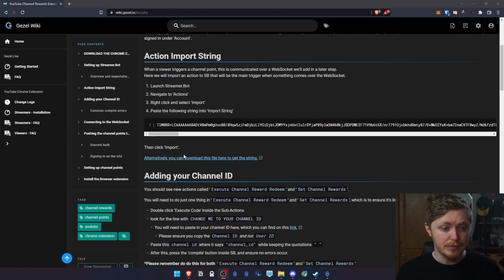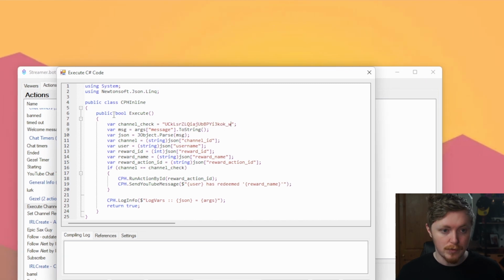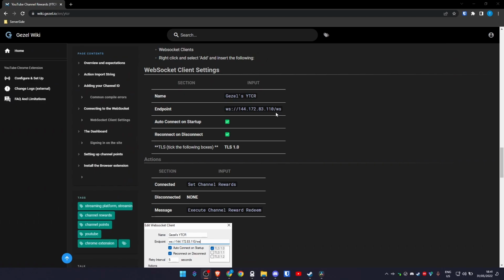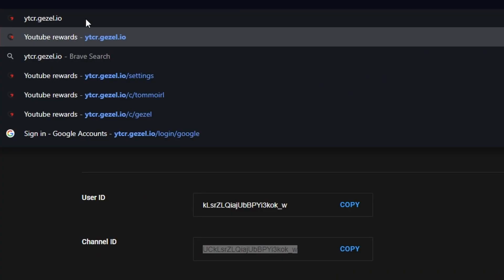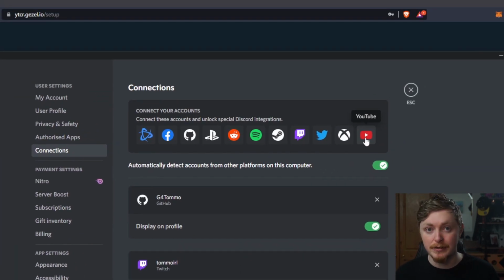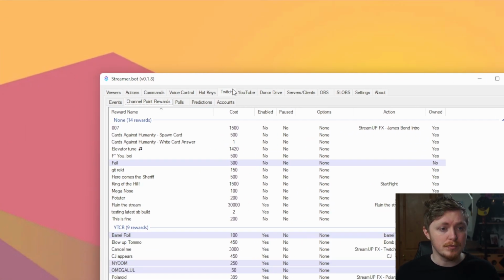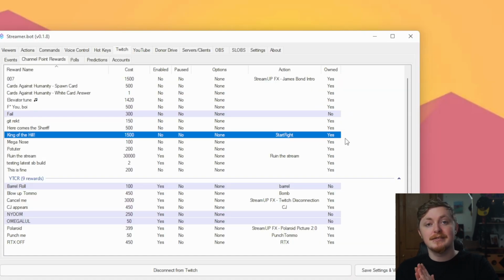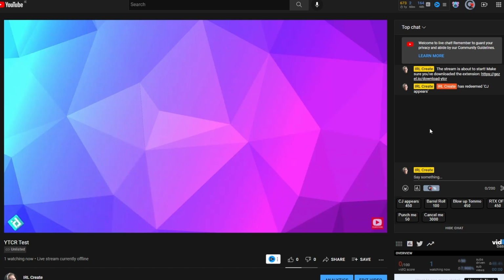YouTube Channel Points Are Now A Thing Thanks To Gezels YTCR + Streamer.Bot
All the details can be found below!

---⌚Chapters⌚---
0:00 - Intro
0:27 - What YTCR is
1:27 - Prequecs
2:18 - Importing to StreamerBot
3:00 - Update code with Channel ID
3:38 - Common Compile Errors
4:12 - Channel ID Part 2
4:31 - WebSocket Connection
5:38 - YTCR Points Configuration
6:25 - Discord Authentication
7:24 - Setting points and intervals
7:59 - Seeing users points
8:13 - Setting up channel points
9:24  - Testing on a stream
10:23 - Discussion about YT streaming
11:04  - Future goals